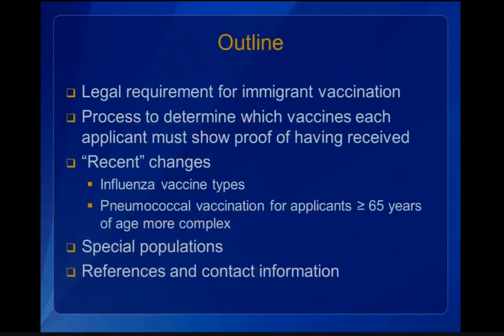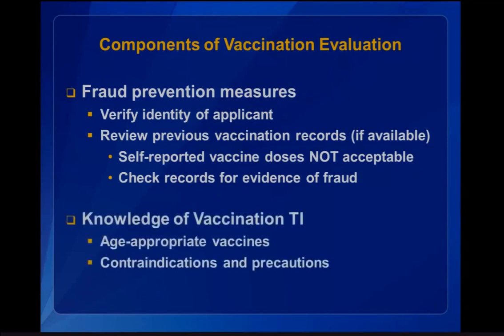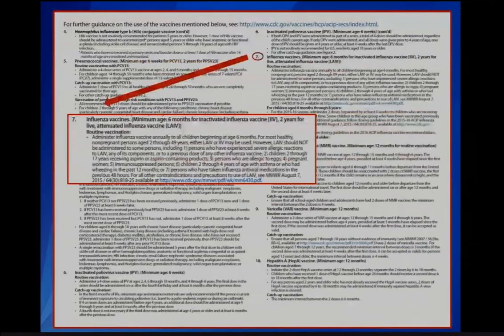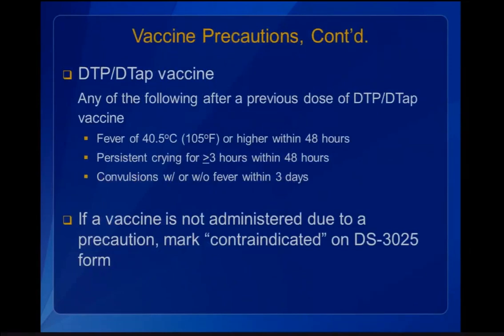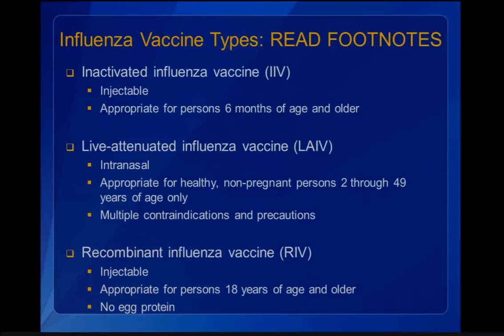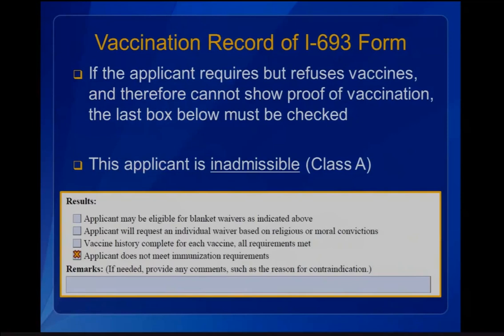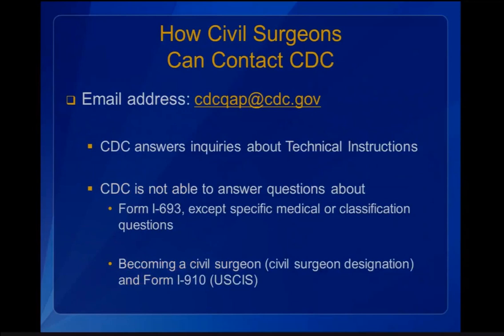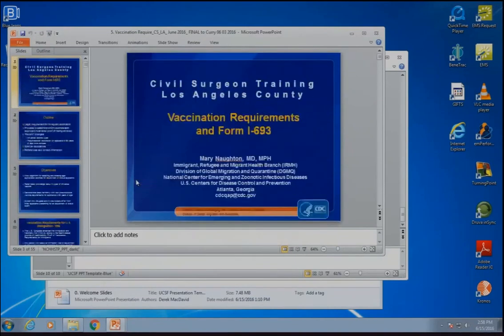Technical Instructions on TB & Immunizations, 6 of 6 [Naughton]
This training was managed by the Curry International Tuberculosis Center in partnership with the Fielding School of Public Health at the University of California, Los Angeles (UCLA), Los Angeles County Department of Public Health (LACDPH), Centers for Disease Control and Prevention (CDC), United States Citizenship and Immigration Services (USCIS), and California Department of Public Health (CDPH)

The training took place on June 15, 2016 in Los Angeles, California.

Additional information about this training and handouts of the training materials can be found

This project was generously funded in part by the Quality and Productivity Commission, County of Los Angeles.